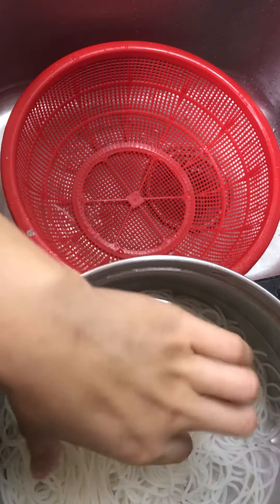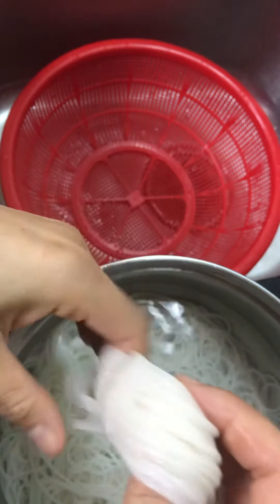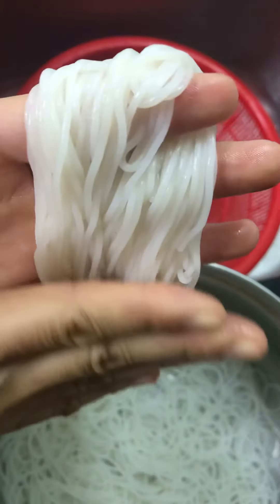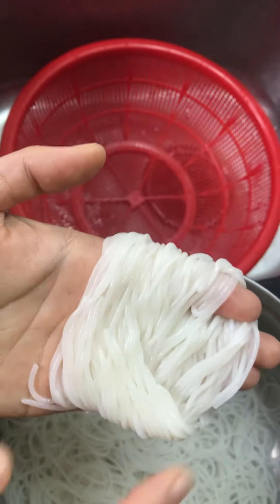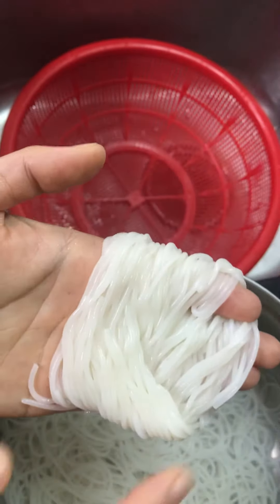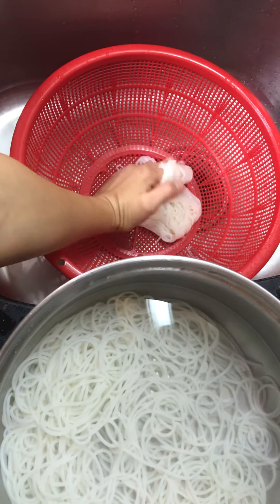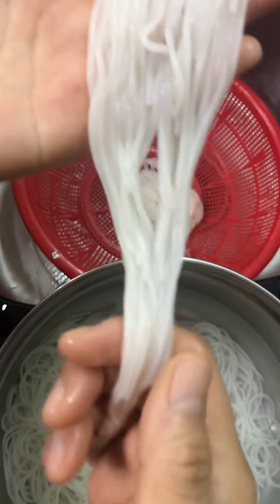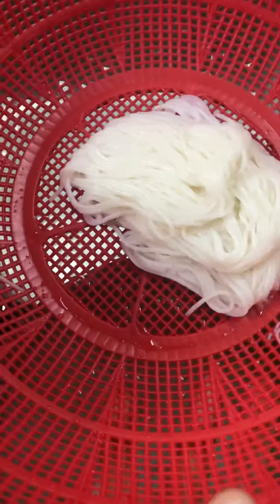Easy rice noodle folding tutorial.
Rice noodle folding method used by southeast Asians. This method can be applied to other noodles, pasta,or long stringy things.